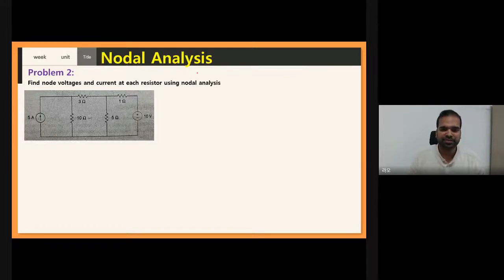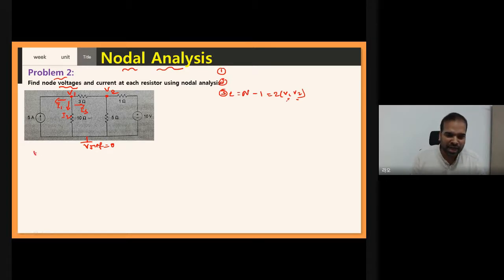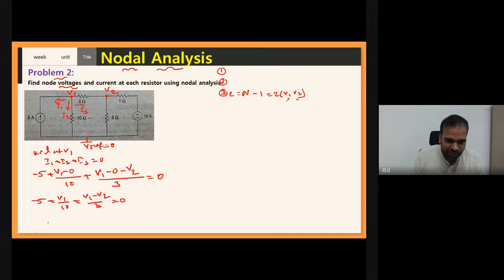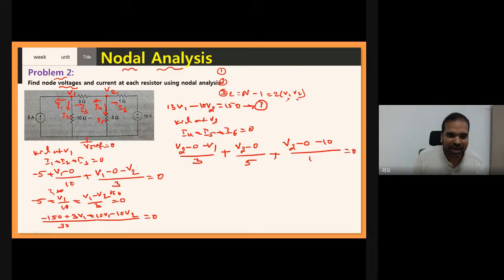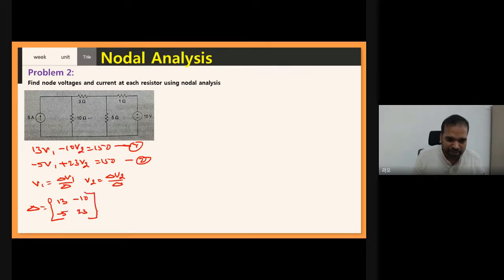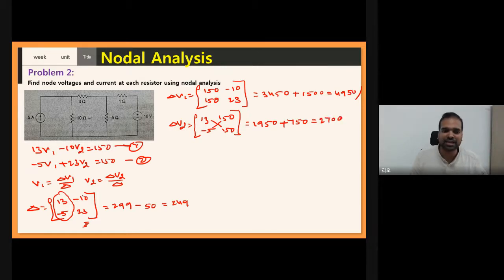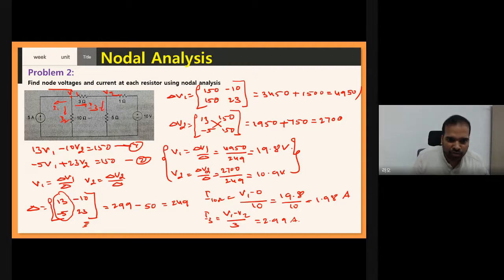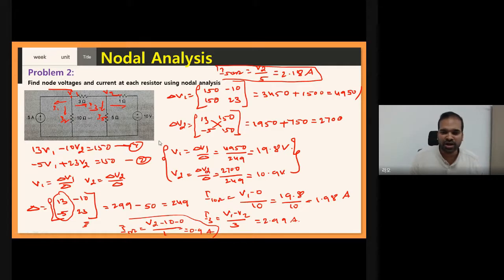Nodal Analysis (Solved Problem - 02)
Topics Discussed:
- "Procedure" to find Node Voltages for the given circuit
- The number of equations required to solve an electrical circuit using Nodal Analysis